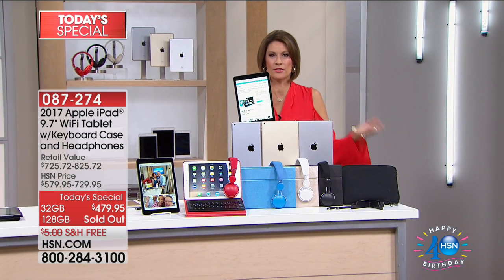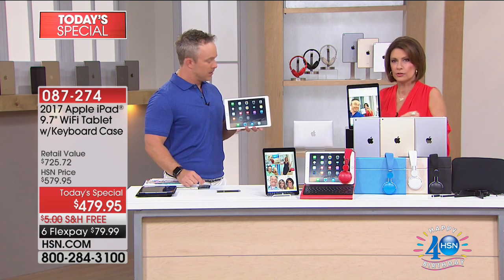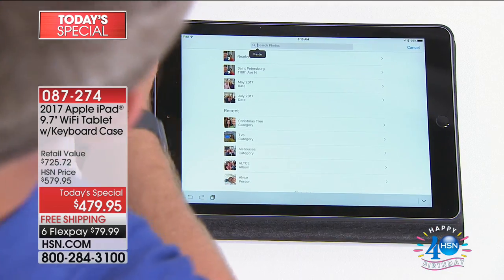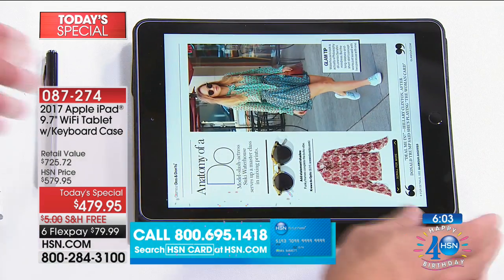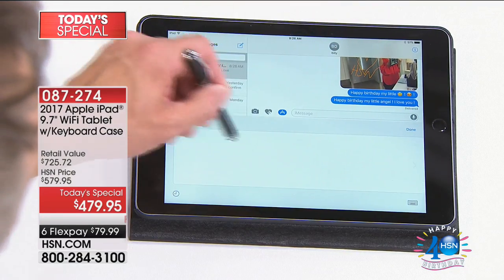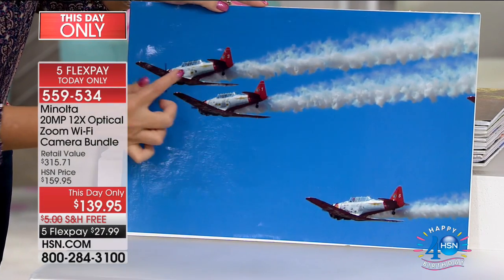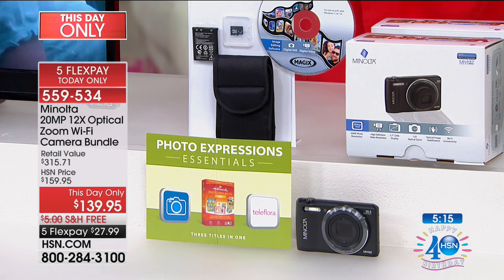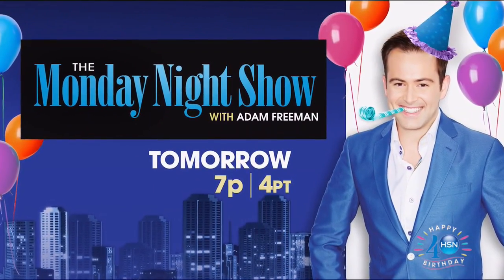HSN | Electronic Connection Celebration 07.30.2017 - 08 AM